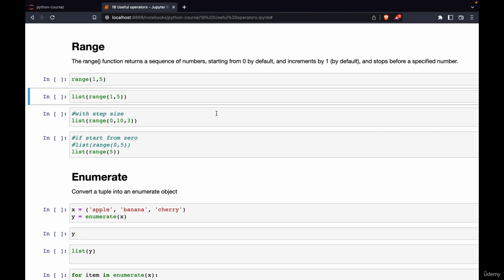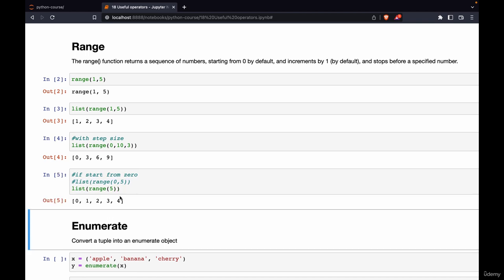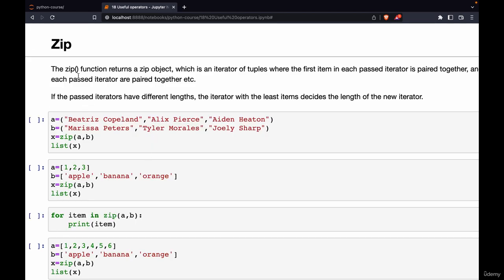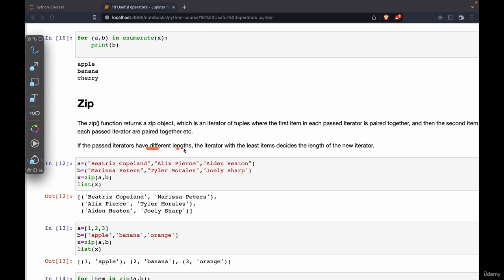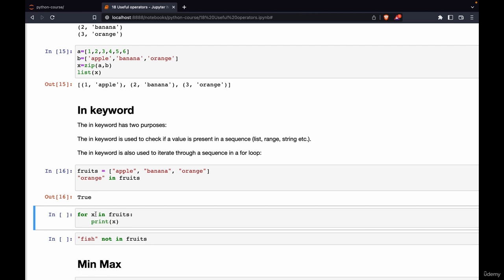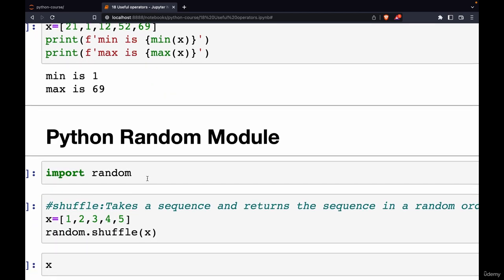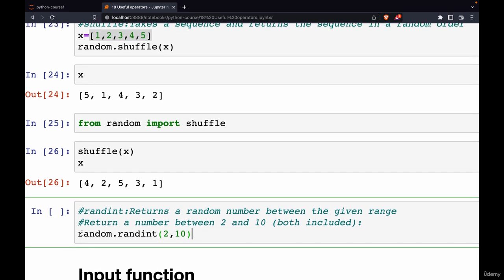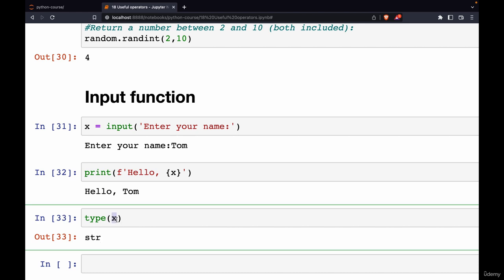Day 18 Python Useful operators